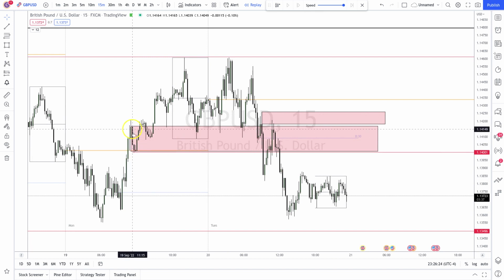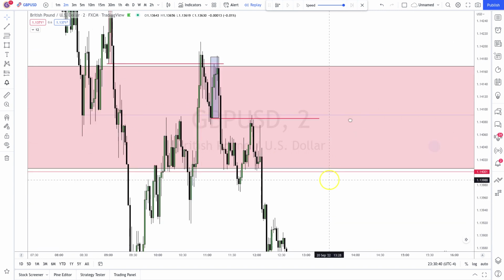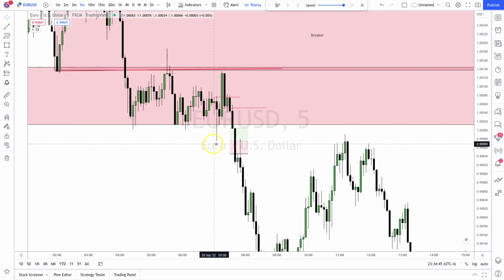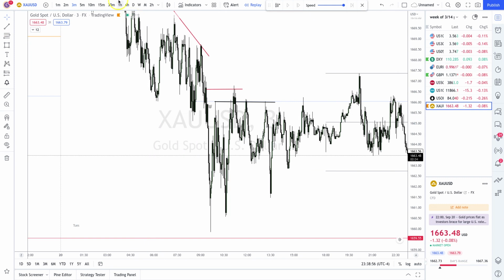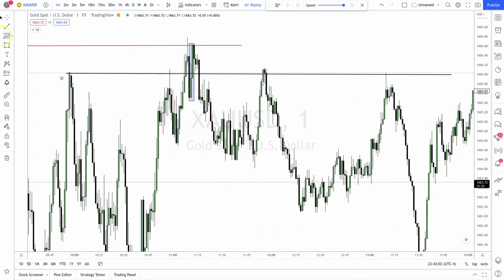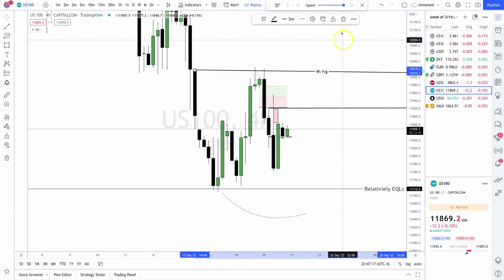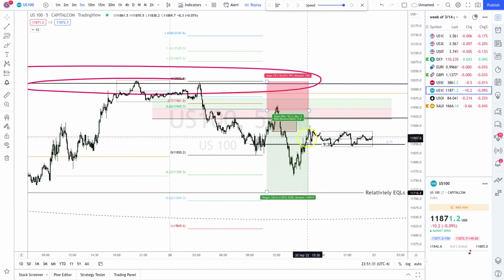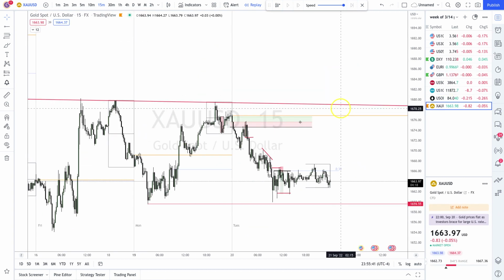Forex trading course| Intra day algo wolf Part 18